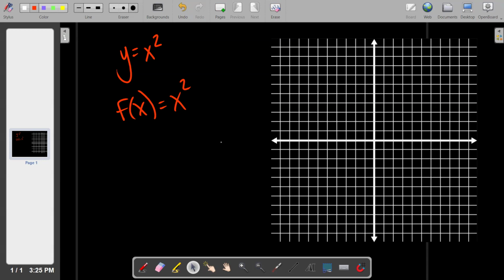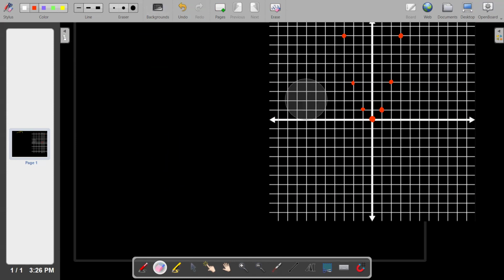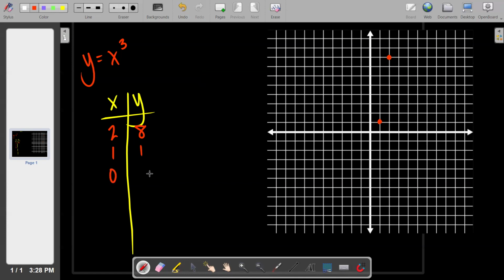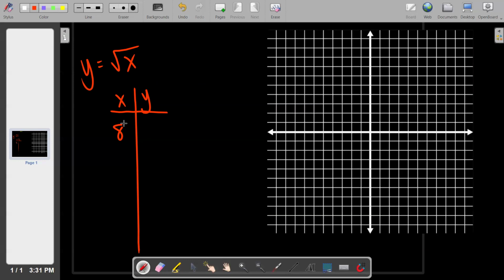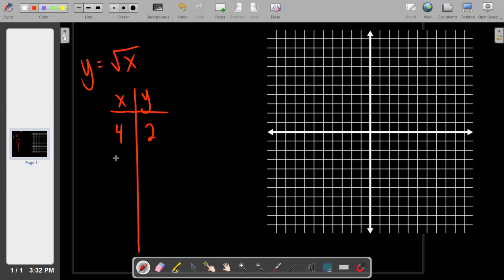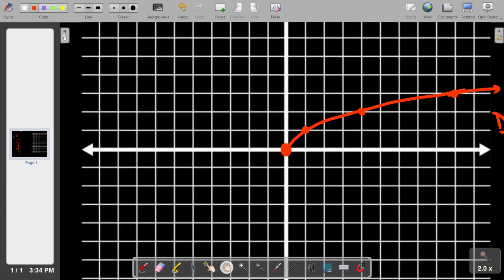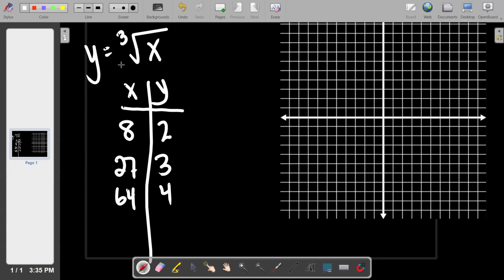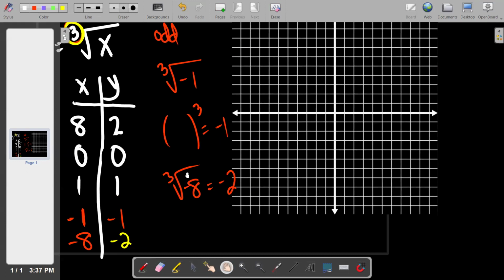Graphing Function Families (part 1)